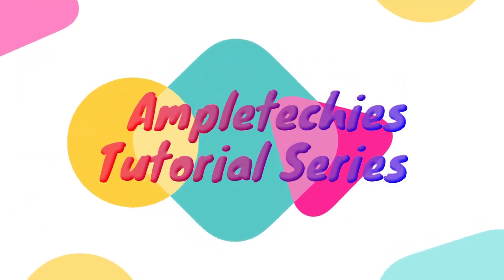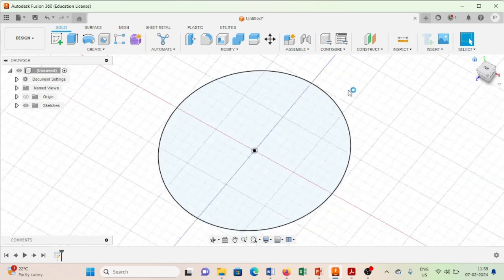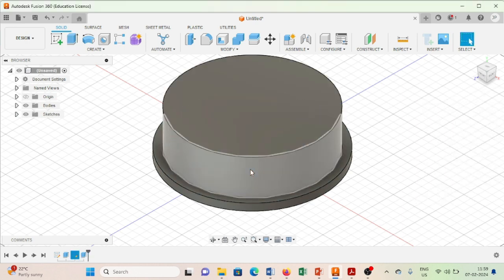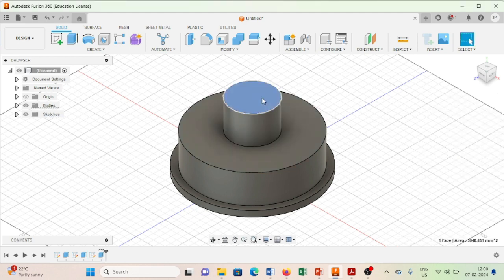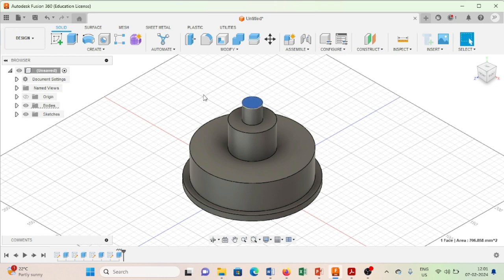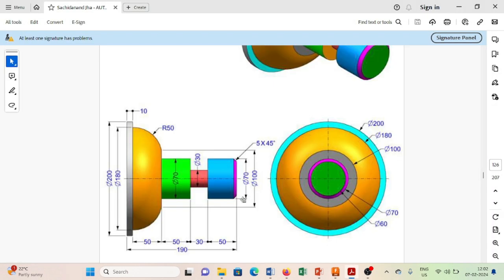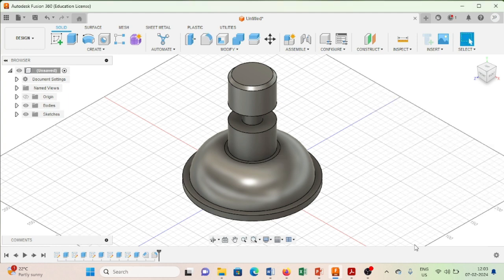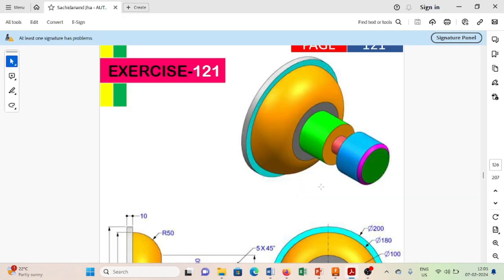Fusion 360:Practice Exercise 28 a (Example of chamfer andExtrude Command)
Dear Viewer,
                       This video will provide you an idea how to use  (Quick Tips to use Extrude, chamfer) with an example.